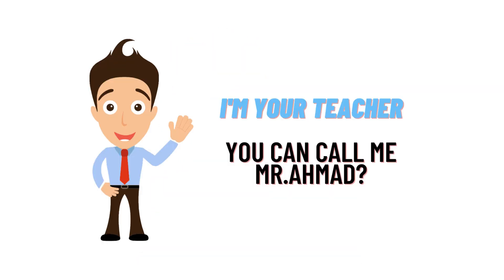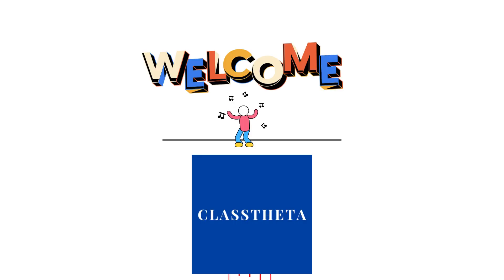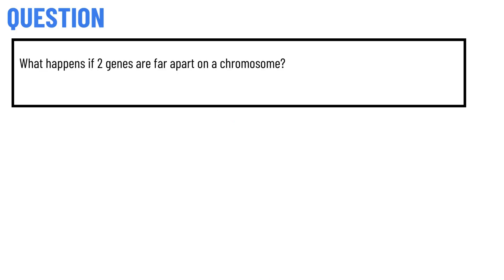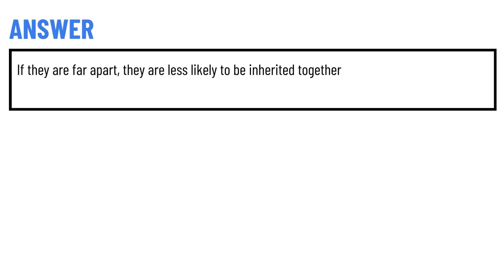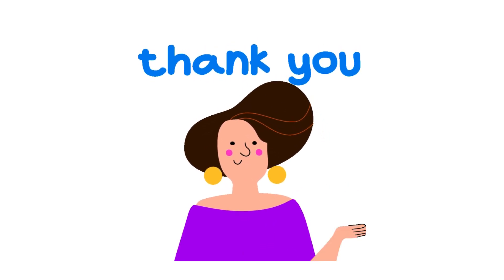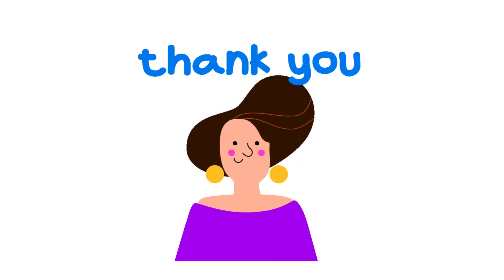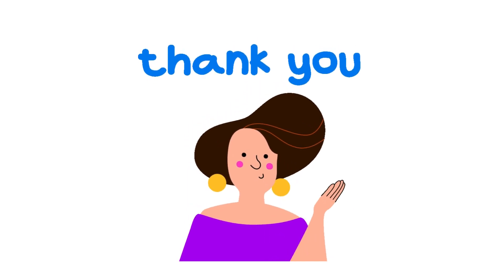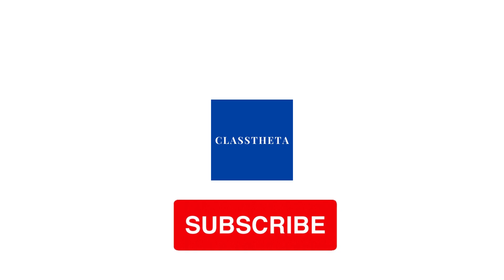What happens if 2 genes are far apart on a chromosome?